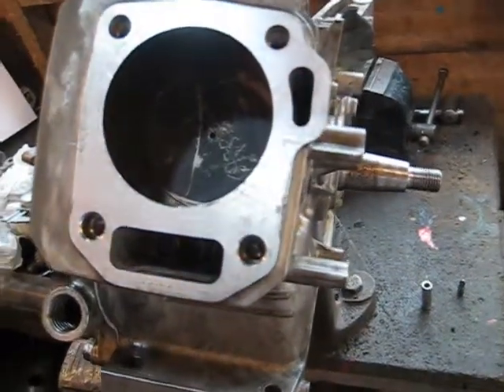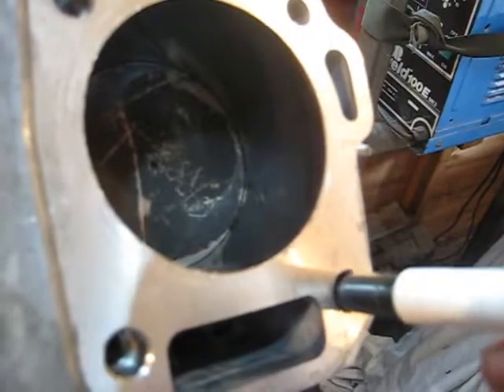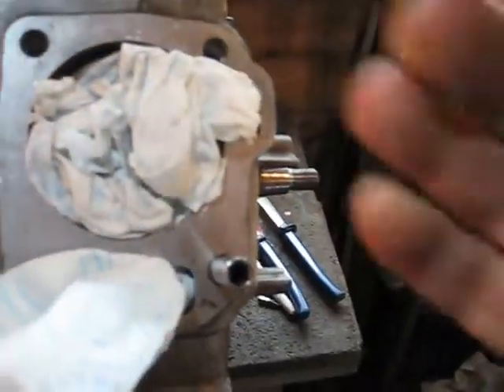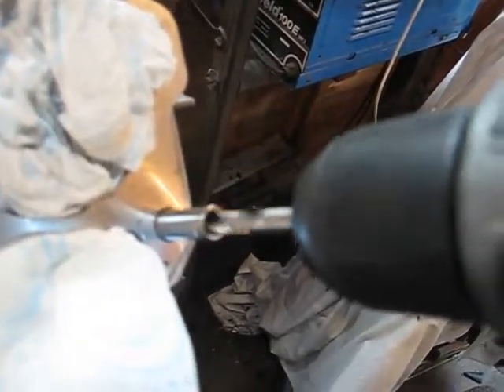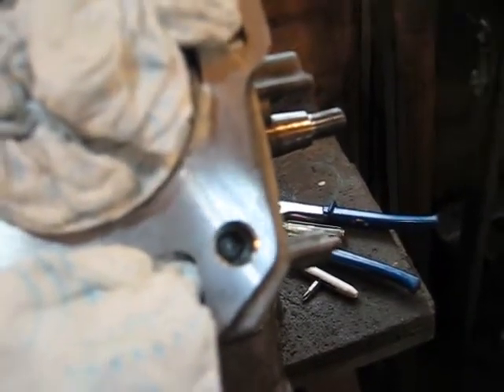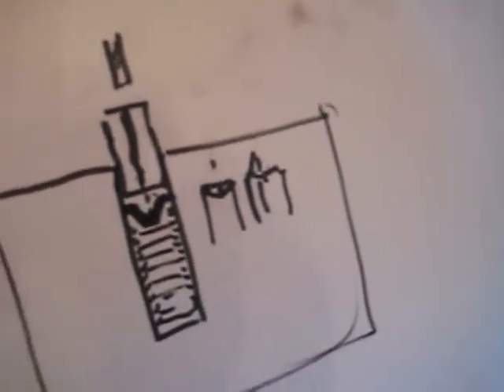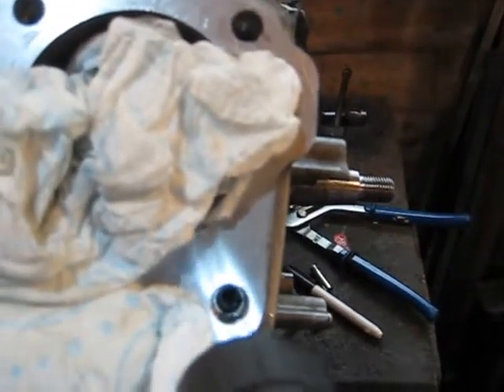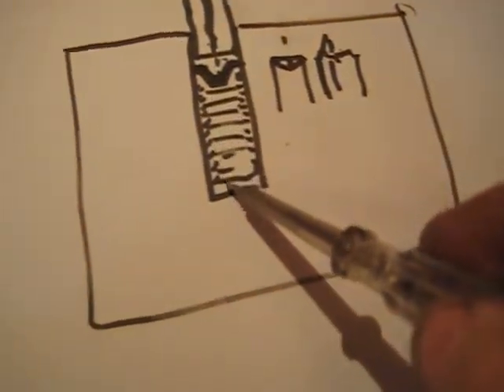how to remove a broken bolt from an engine block gx160 honda